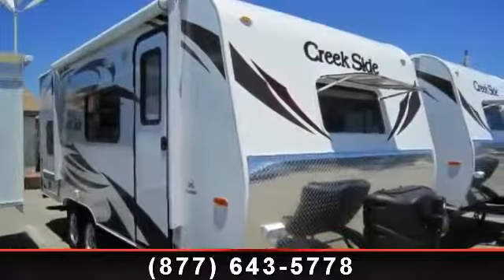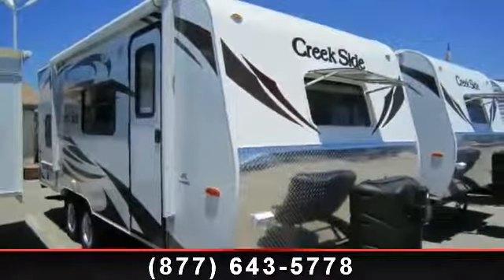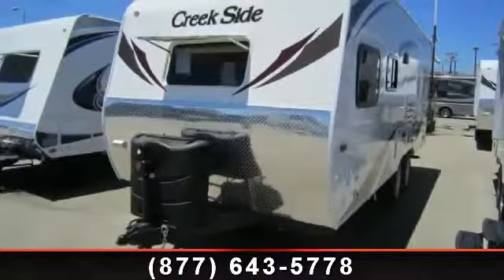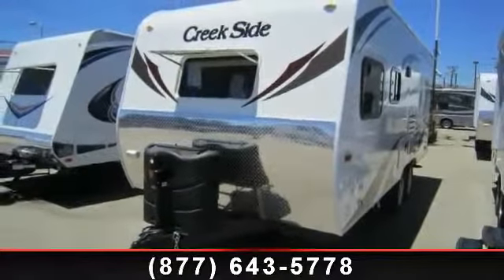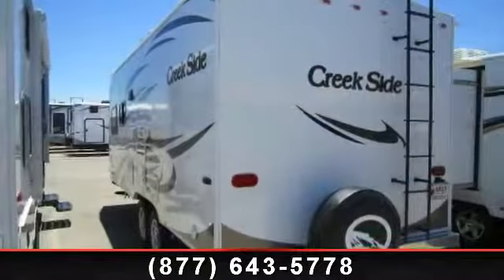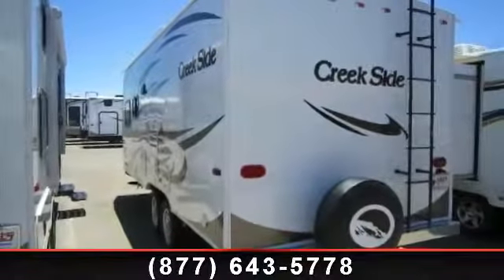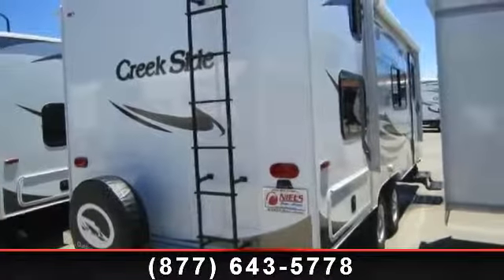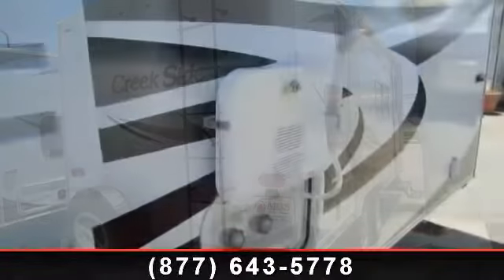2014 Outdoors RV Creek Side Travel Trailer For Sale near Los Angeles, CA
2014 Outdoors RV Creek Side Travel Trailer For Sale near Los Angeles, California

Get started planing your next vacation after a stop by our North Hills RV dealer to check out this 2014 Creek Side Tt travel trailer. This great travel trailer from Outdoors RV Manufacturing Inc. has a great floorplan and is designed to accommodate for all your family\'s needs while on the road. You will love every moment aboard this Creek Side Tt 18CK travel trailer! , Atwood Power Tongue Jack With Light\r\nAluminum Wheels\r\n19\" 12v Led Hd Tv With Dvd System\r\nLiving Room Thermal Insulated Skylight With Shade\r\nGas/electric Water Heater\r\nCole 13.5 Air Conditioner\r\nFour Seasons X Package\r\nEco-camping Int/ext Energy Saving Led Lights\r\nCombo Ovhd Bunk Cab W/ Pads and Window\r\nWhispering Pines - Mountain Alder\r\nCertification Tag